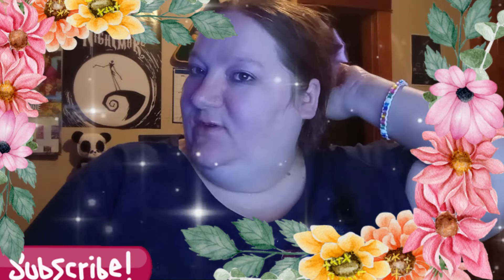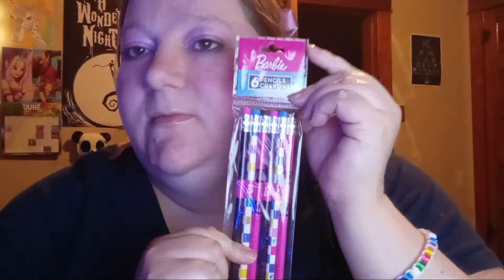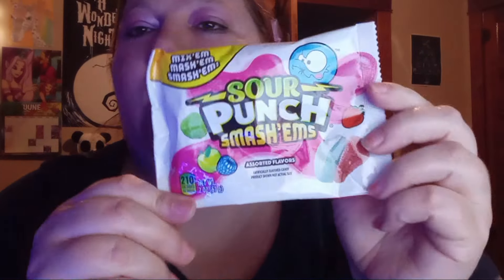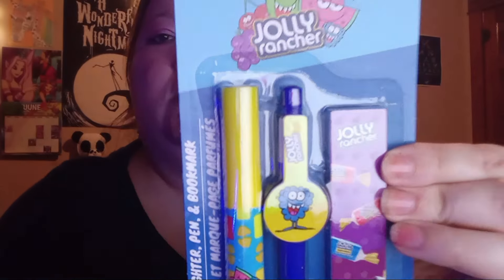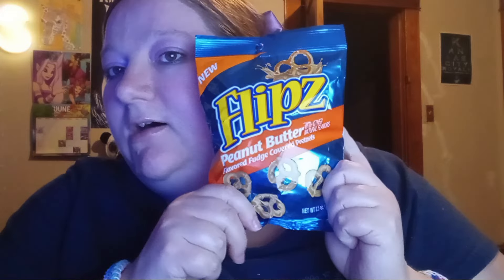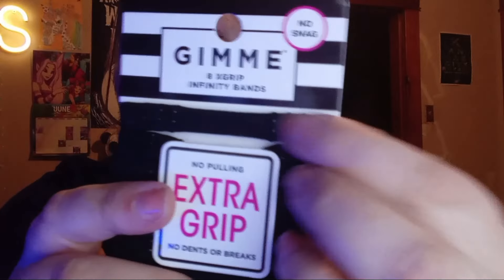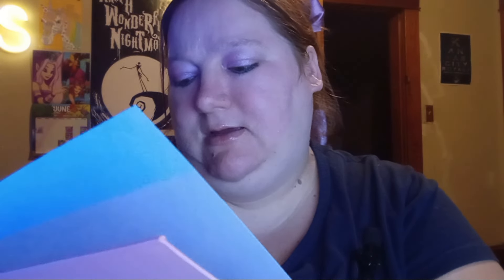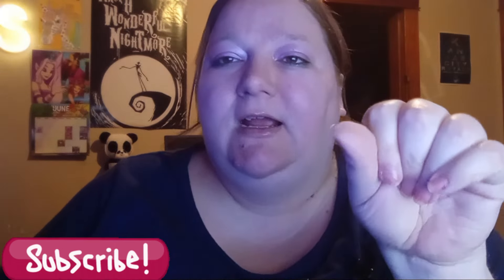Must haves!Guided journals(NEW) & friend gifts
Guided Journals, pens & friend gifts :) Dollartreehaul come check out thanks. :)

Music from capcut
"Best for videogame hip hop music chill " by khl